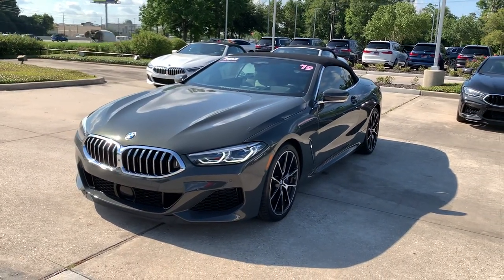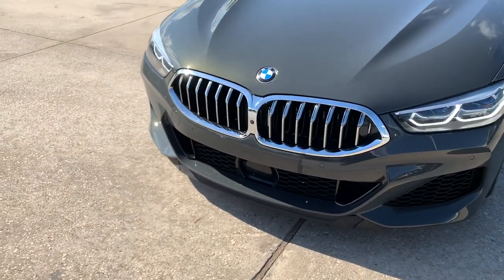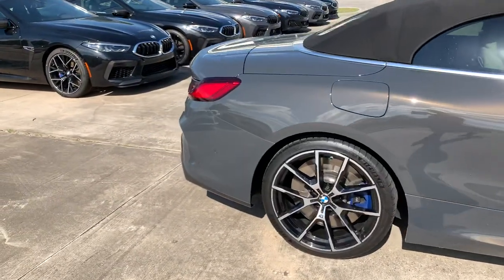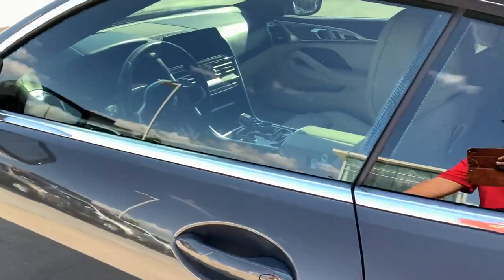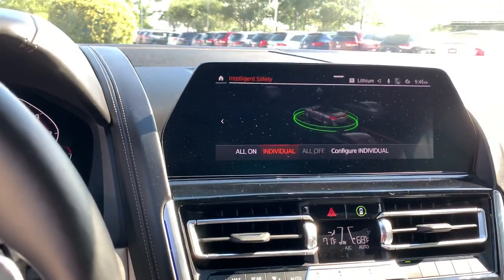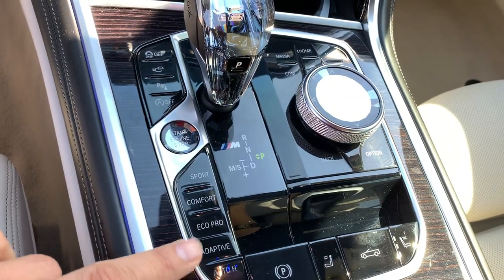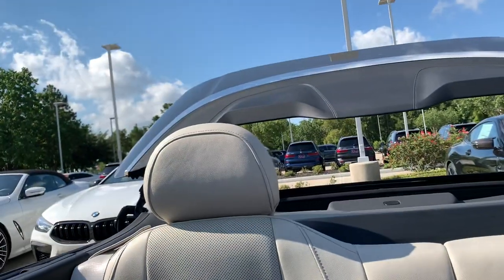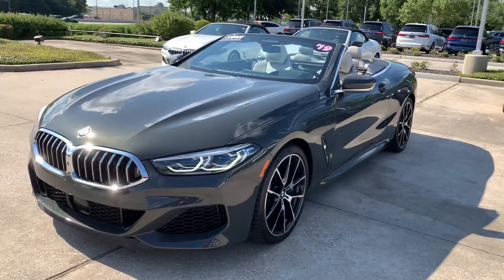2019 BMW M850 Convertible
Walk around 2019 BMW M850 Convertible